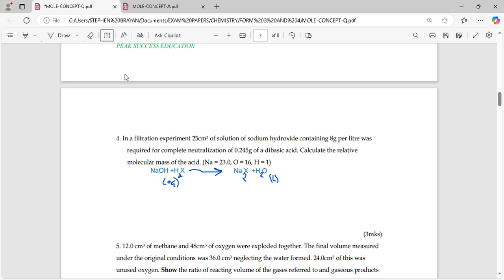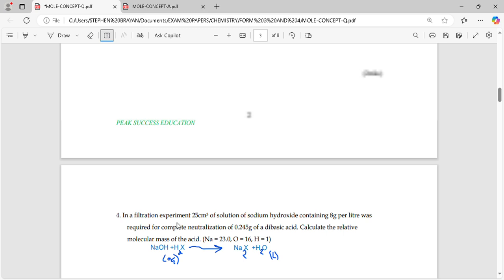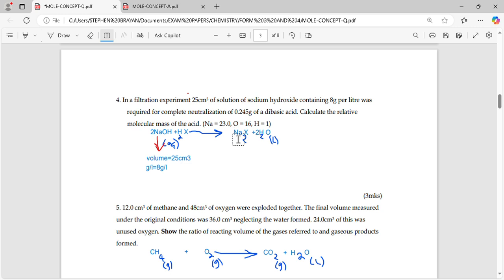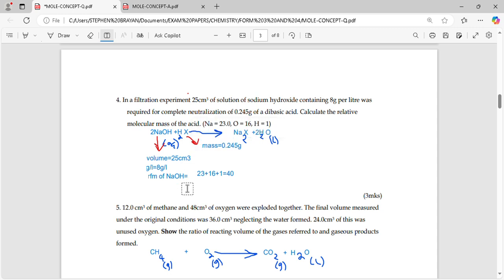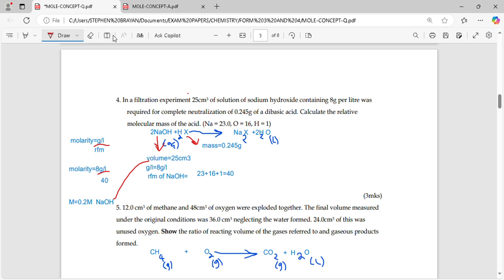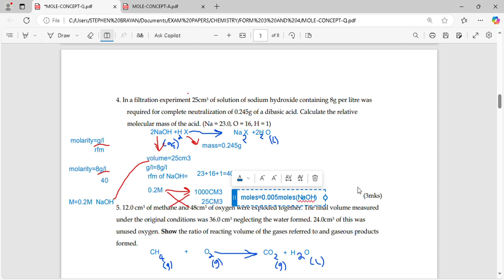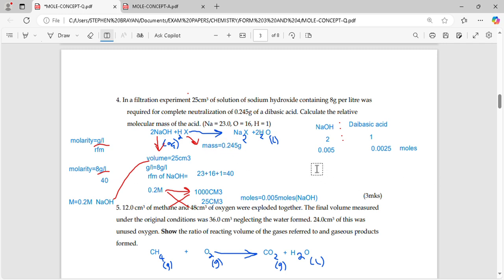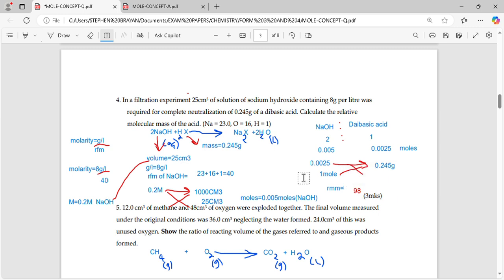Chemistry kcse revision